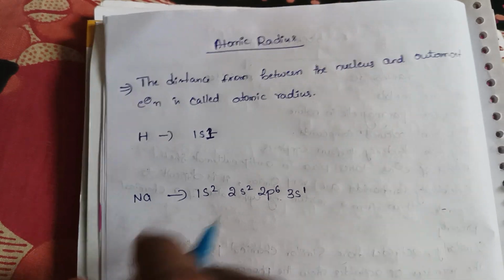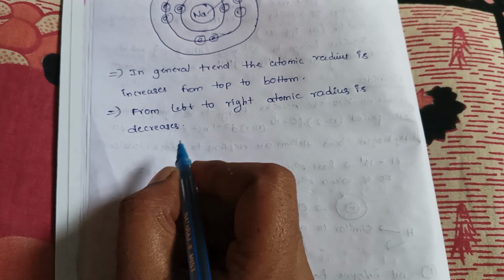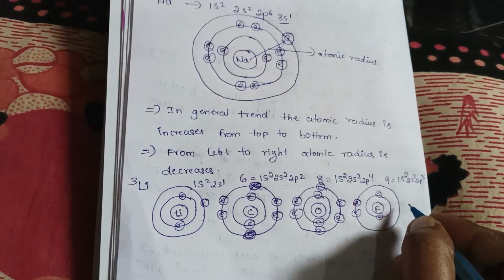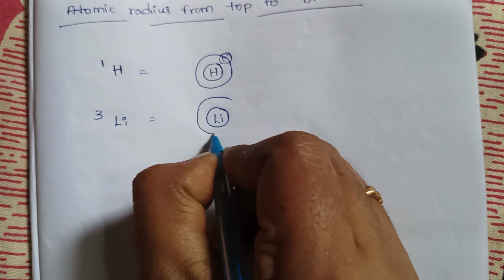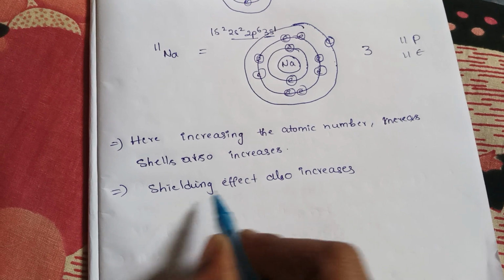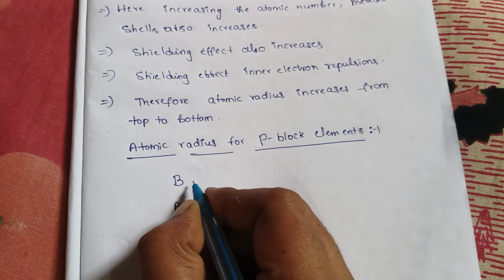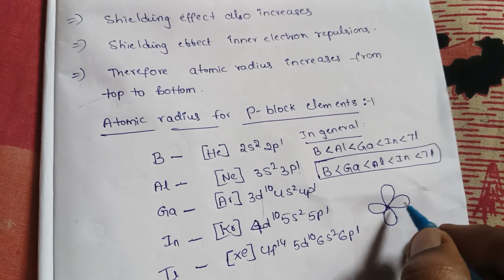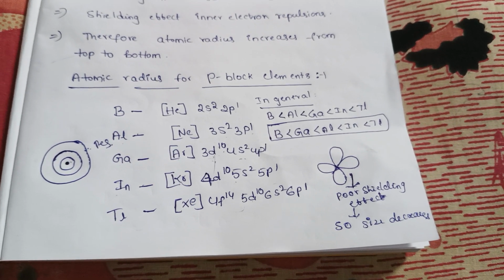IIT-NEET# Chemistry#Atomic Radius#Exceptions#Easy#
This vedio is about atomic radius general trends# Exceptions#Basics# Easy way#more useful for IIT-NEET#